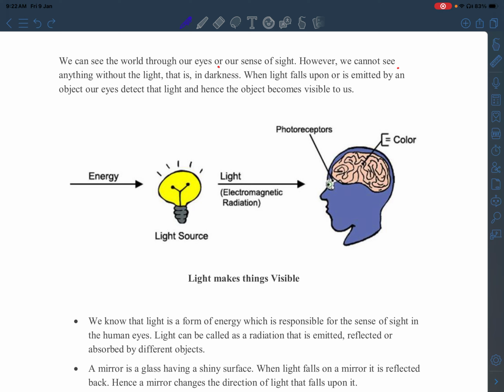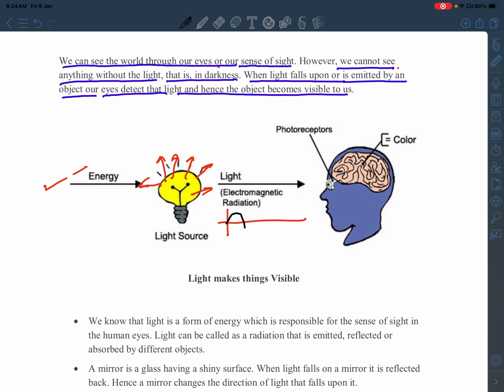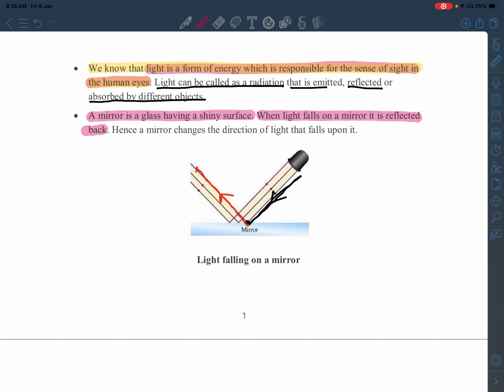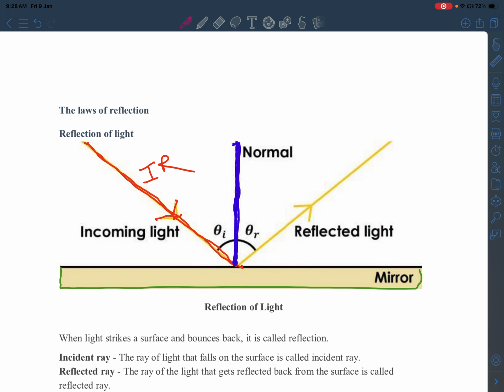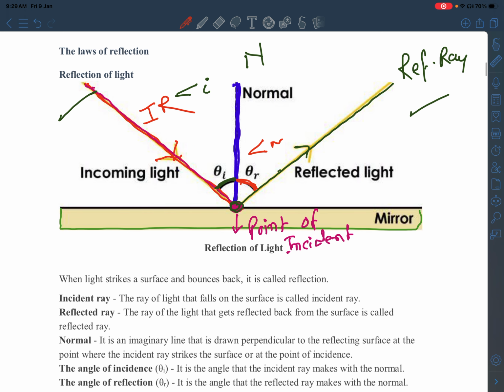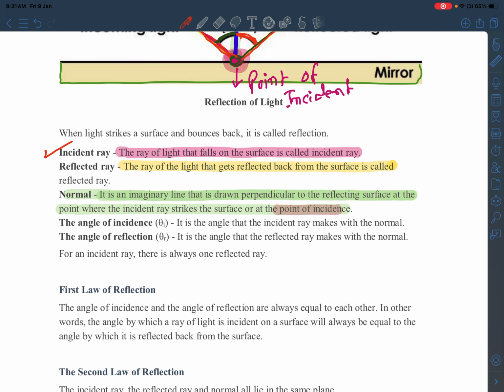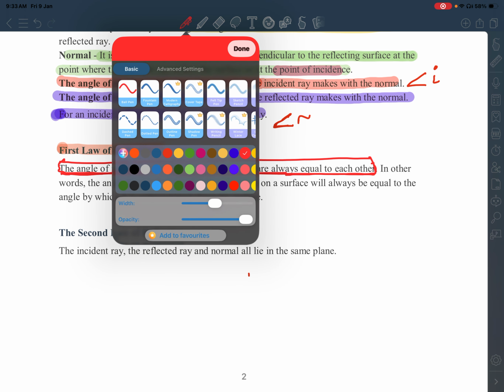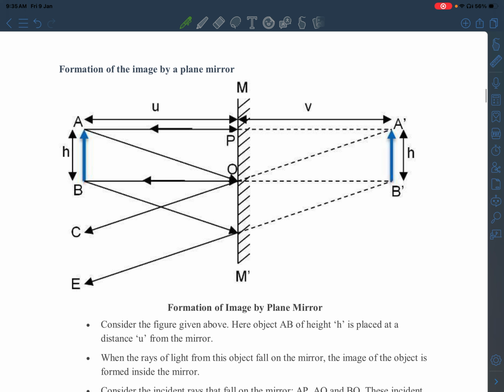Reflection of light Part 1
Light is a natural phenomenon through which we awe able to see the object.